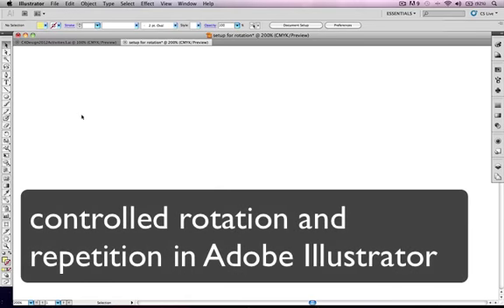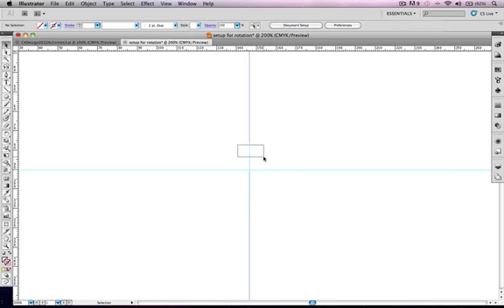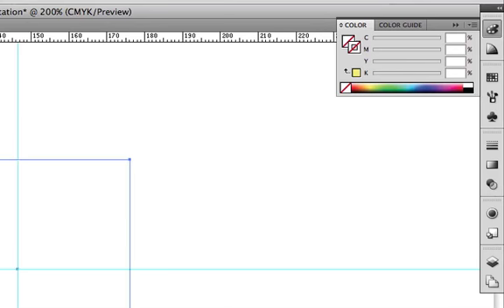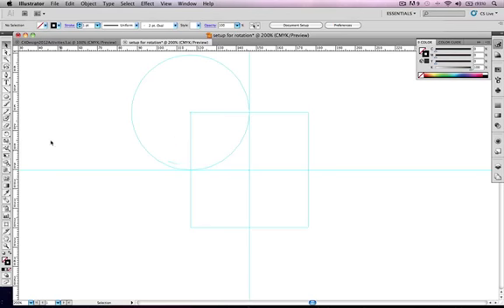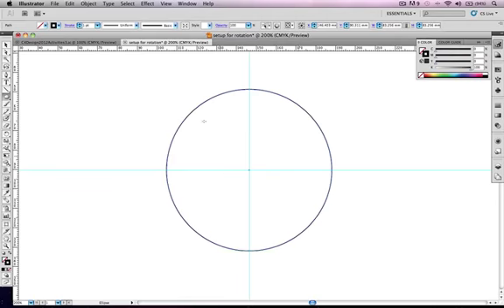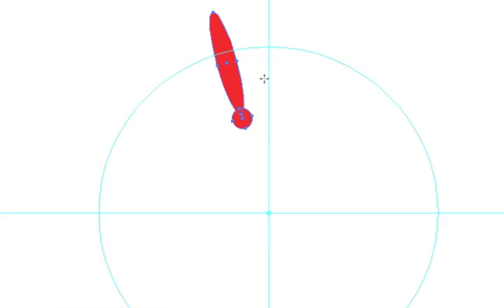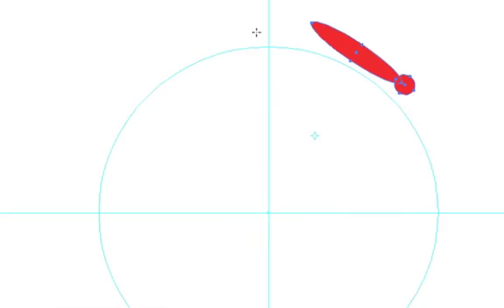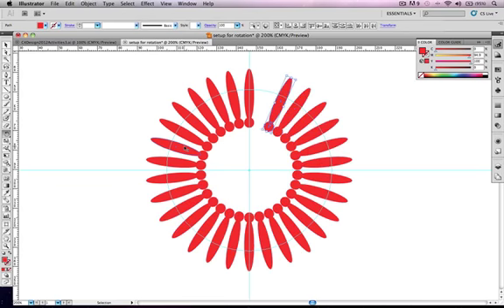C4D.rotation.repetition01.mov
Using Illustrator tools to rotate and repeat an object with some accuracy. Uploaded for Certificate IV in Design at Box Hill Institute.